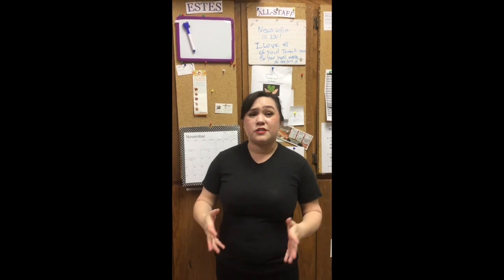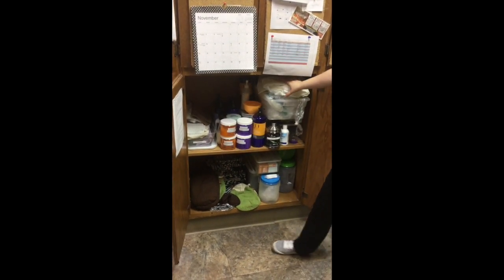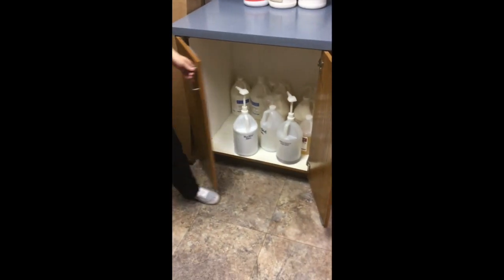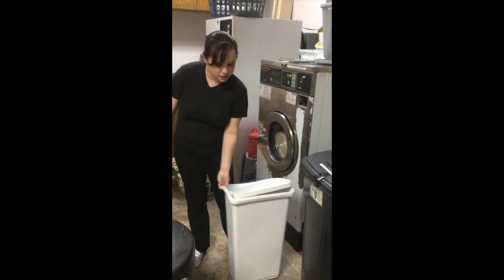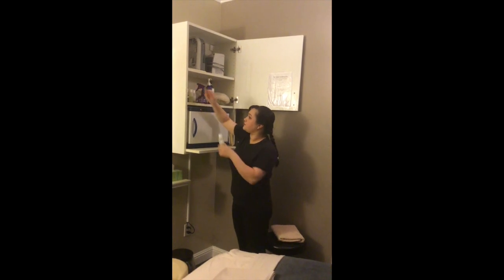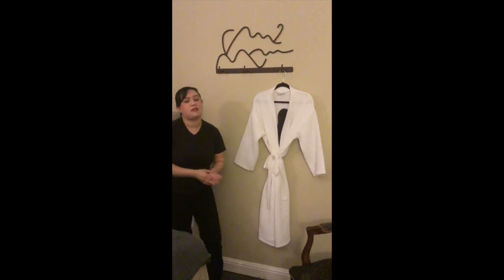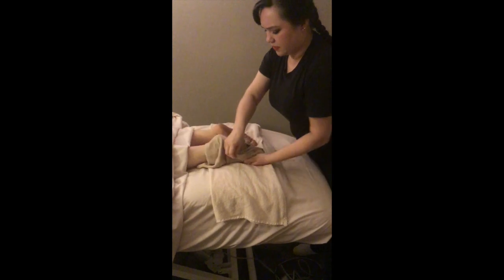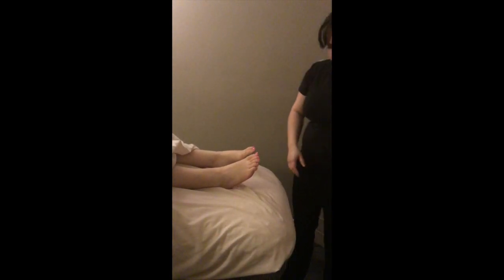CMT Basics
This video is about CMT Basics